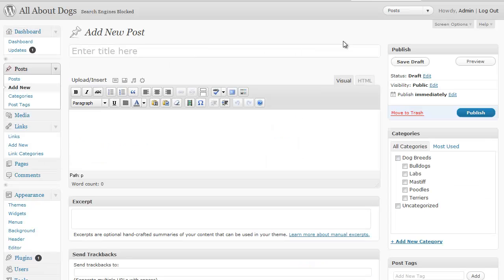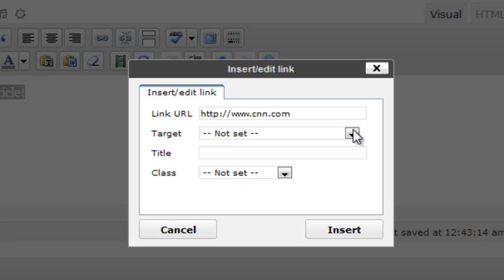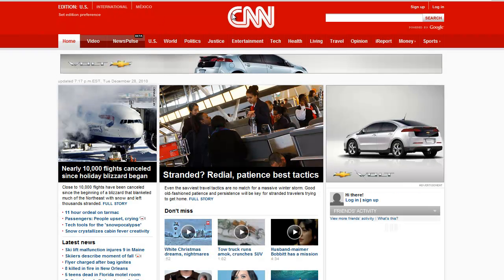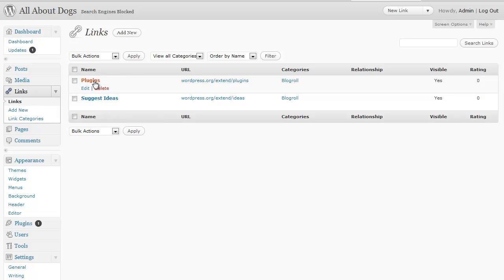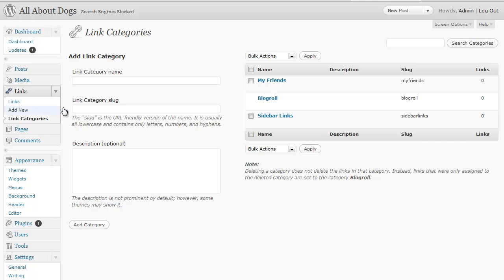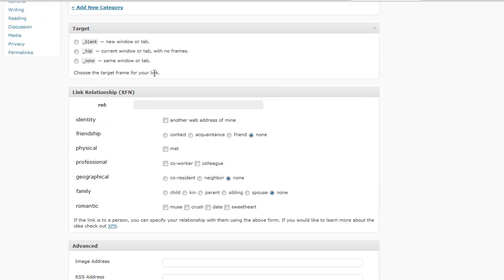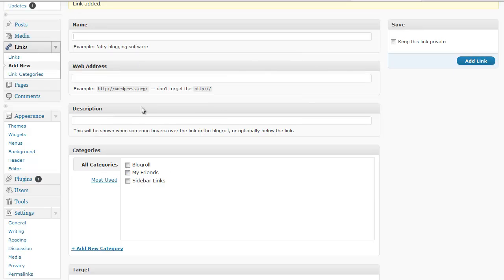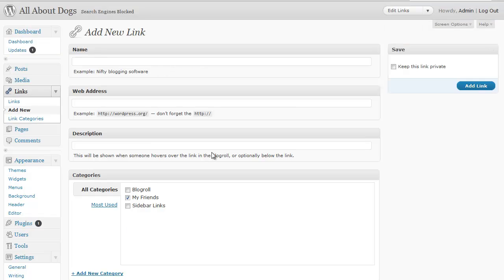Learn Wordpress Tutorials - Adding Links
In this video, you will learn:

    How to add links to your posts and sidebar
    How to remove or un-link
    Creating links and link categories
    Editing and deleting links and link categories